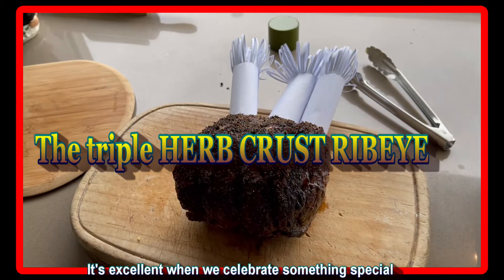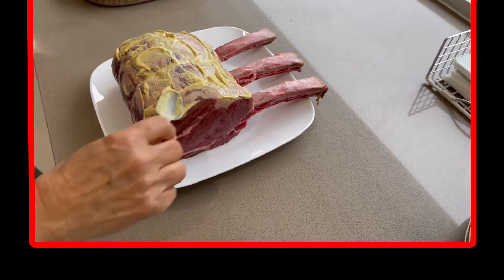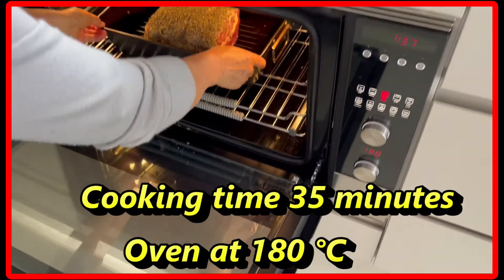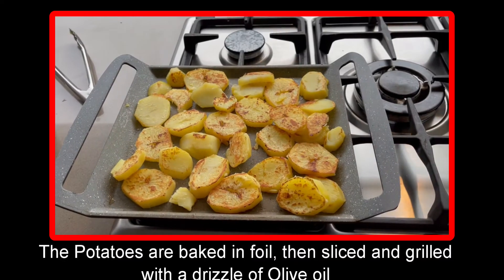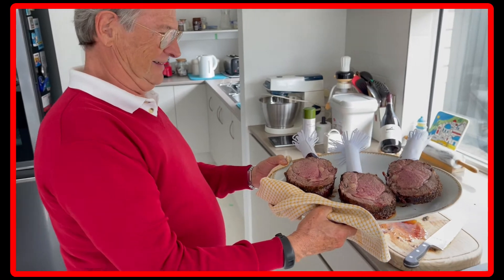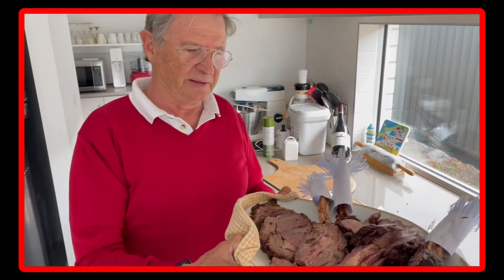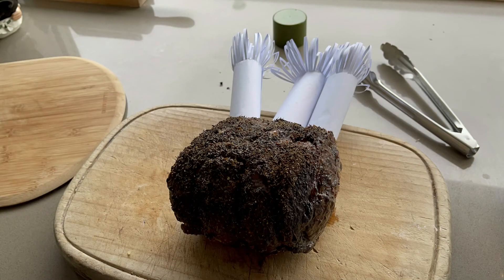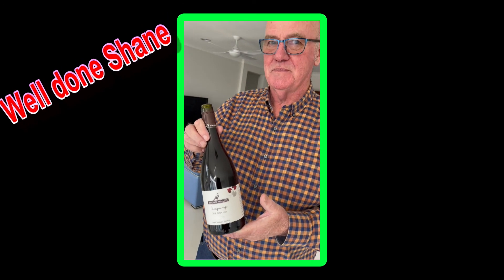how to COOK RIBEYE IN an OVEN | COTE DE BOEUF CUITE AU FOUR with Bearnaise sauce chef gerard garbe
COOK RIBEYE IN an OVEN. Cooking a COTE DE BOEUF  is excellent when we celebrate a special occasion.
But it can be intimidating to roast a big ribeye in the oven.

Method:
I am going to show you a great and very simple method to roast a ribeye in an oven.
The easy part is:  there is nothing to prepare: the butcher will do the job.
The first phase is to season well the way you like your ribeye steak, salt, pepper, mustard, herbs, spices etc.
The second phase is cooking the ribeye in the oven : the most important element is to cook the way you like it: blue, rare, medium rare, medium , medium well . For well done become a vegetarian. LOL.
The best is to use a cooking pan with a rack, the hot air will cook regularly all around and the fat will melt down from the ribeye to the tray without boiling the meat in the bottom of the tray. Cooking your ribeye steak this way all the juice stays in the meat.
A good meat thermometer that rings when you reach the temperature required can help a lot. Or you can prick the ribeye steak  with a trussing needle, a skewer or small slim knife and watch the colour of the juice coming off. Red blood means still raw, clear means nearly there.
The final phase of cooking the ribeye steak is: Resting. Let rest the meat 15 to 20 minutes before cutting.
Cover the ribeye with foil to keep warm. The juice needs time to be redistributed. This permits the juices to be reabsorbed by the fibers of the meat.
If you skip this resting step, you will lose those wonderful juices, they will flow away when the ribeye steak  is carved, leaving you with a brown, dry and overcooked piece of meat.
The garnishing, the sauce, the salads  and the vegetables are your choice.

Now enjoy: La Piece de Resistance: the fabulous Ribeye cooked in the oven.
B O N   A P P É T I T
Gérard😊😊😊👍

Any questions? I will answer every one . Just send your question in the public comment section.

BROWN MAGPIE WINERY: Cellar door and Testing,
125 Larcombes Road, Modewarre, Vic 3240 Australia
Open 11:00 to 16:00  Sat and Sun – From November to April
Everyday from 27 December to January 31